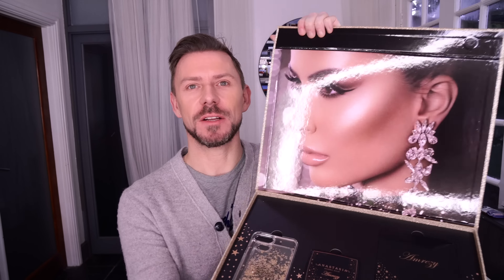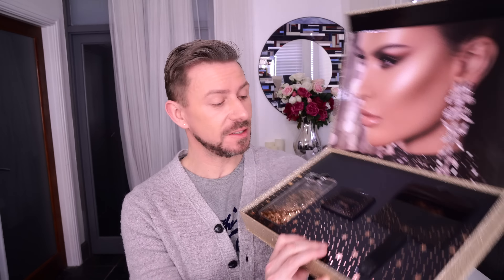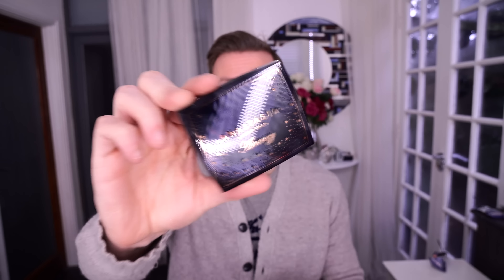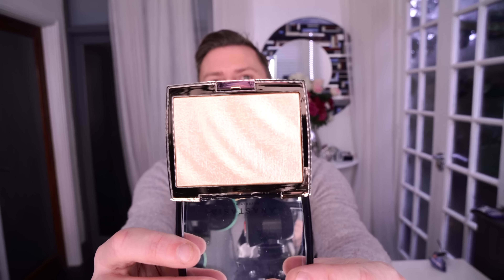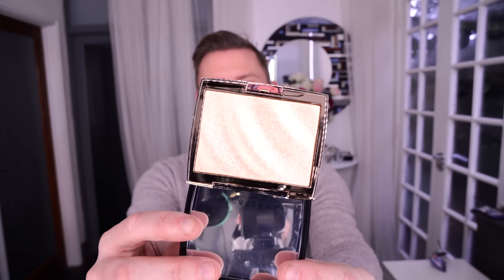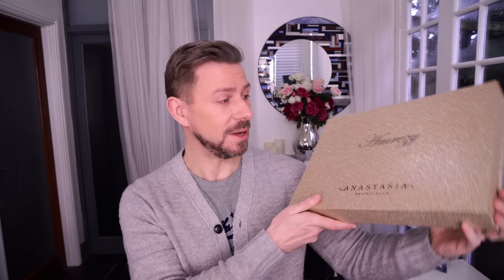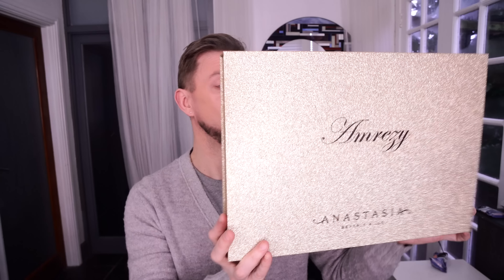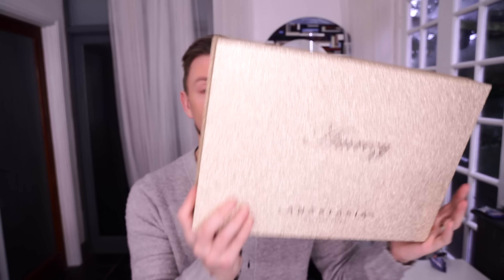Anastasia Beverly Hills X Amrezy Highighter Review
This product was sent via PR. I am not being paid for this review.

I believe the product will launch shortly :)